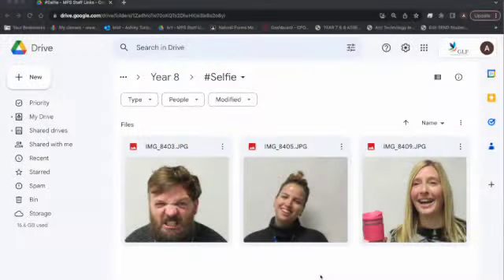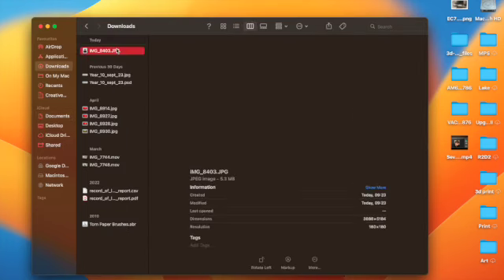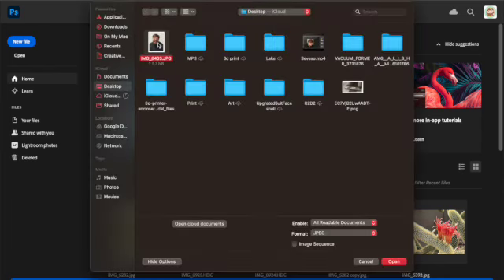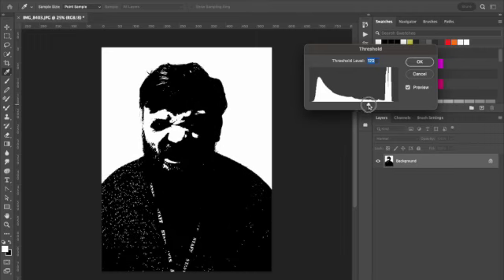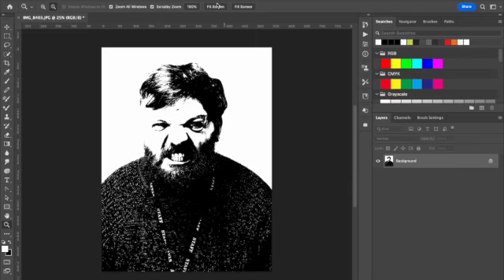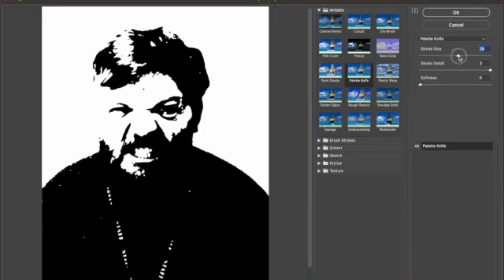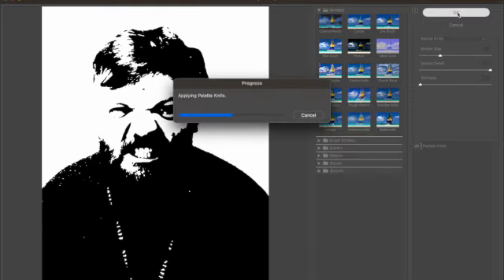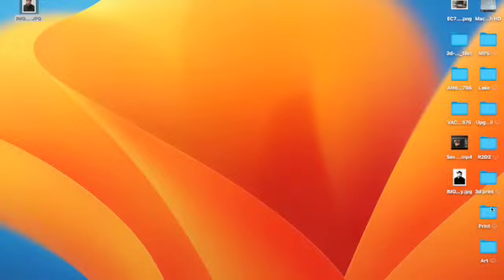Digital Art Lesson 1: Stencil design in Photoshop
The first in the digital art series, one for the aspiring Banksy's out there!